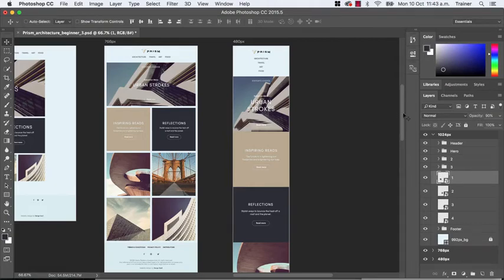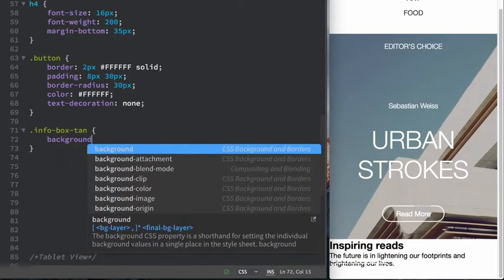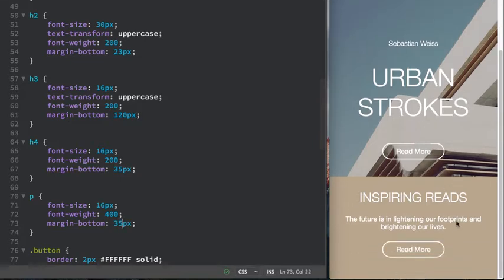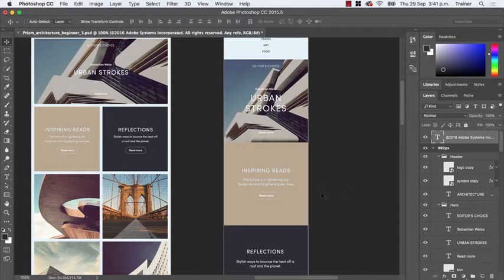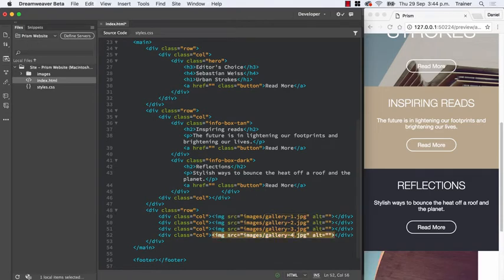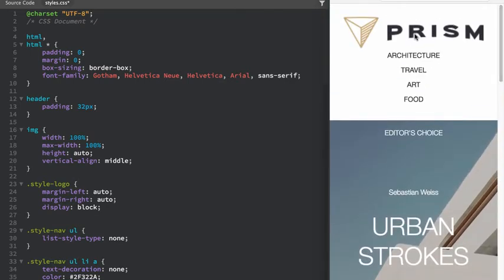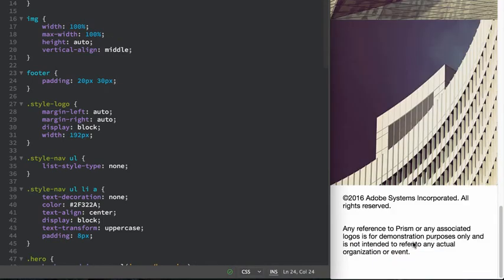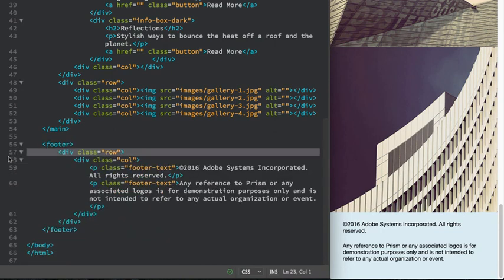Create responsive grid layout | Part 2-Style text and image content